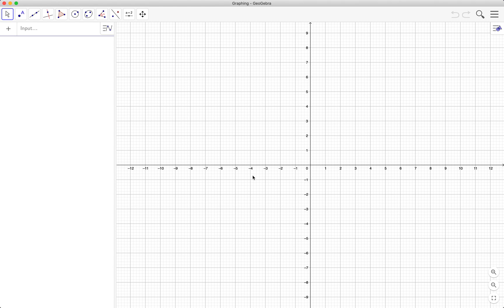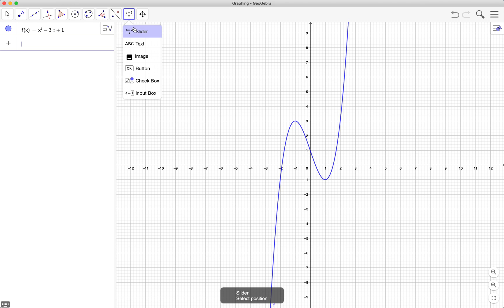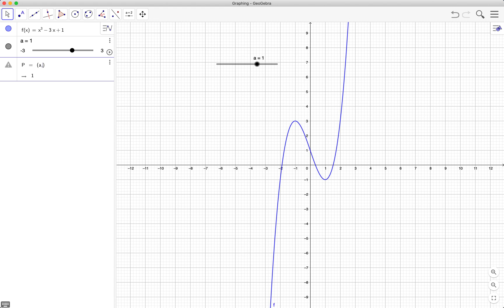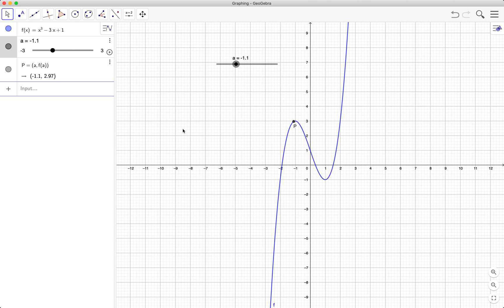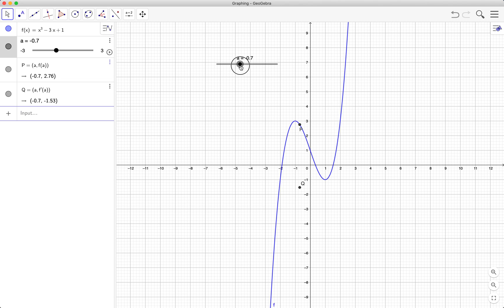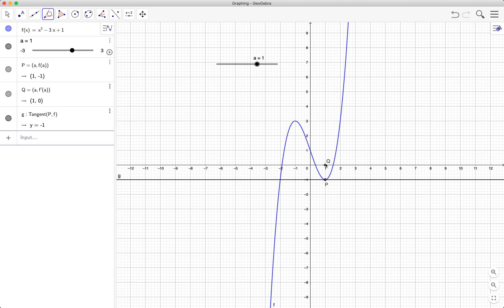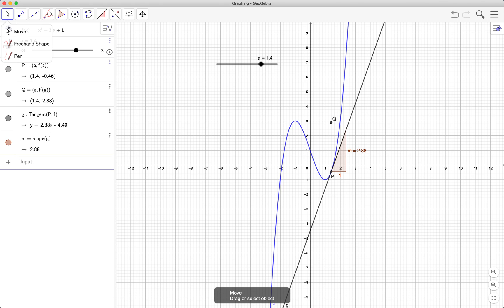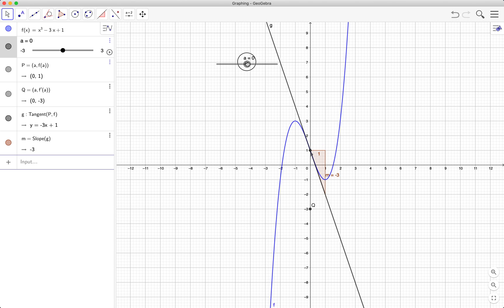GeoGebra Tutorial 12: Graphing the Derivative of a Function at a Point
In this video, we will learn how to use the slider tool to investigate the derivative of a function at a point.